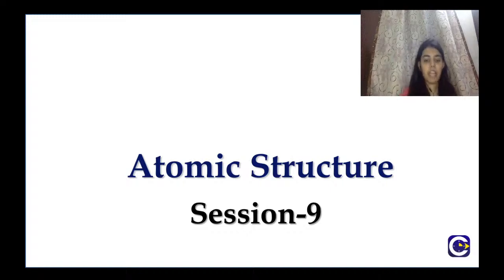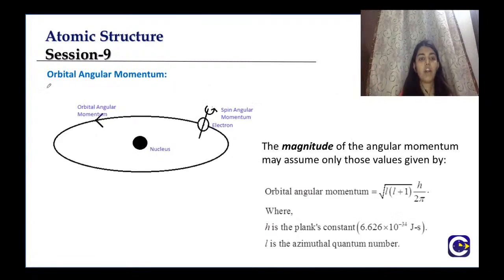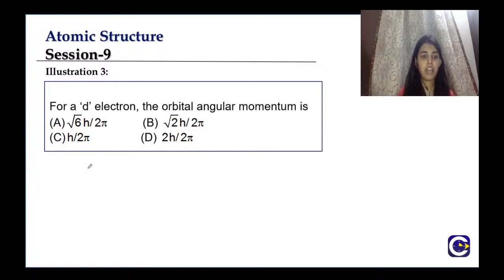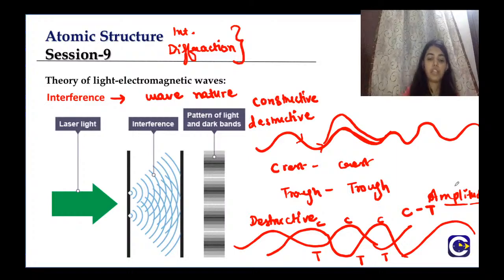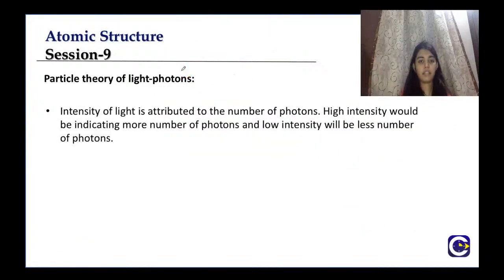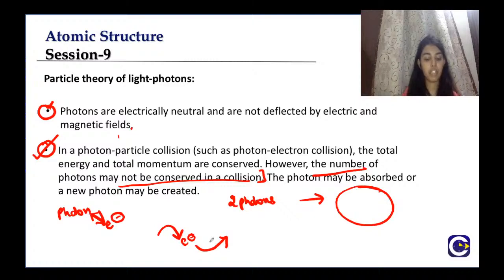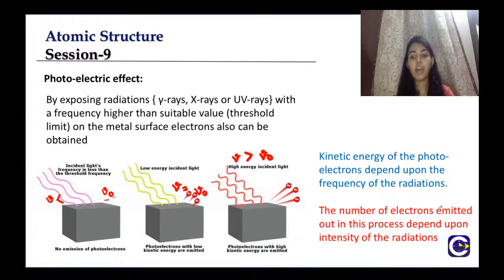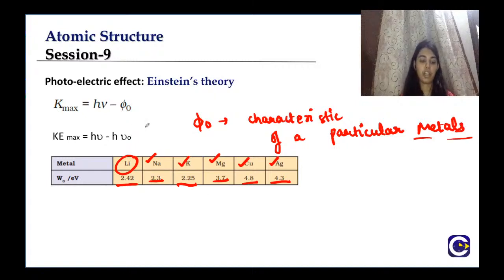JEE Chemistry-Structure of Atoms L9